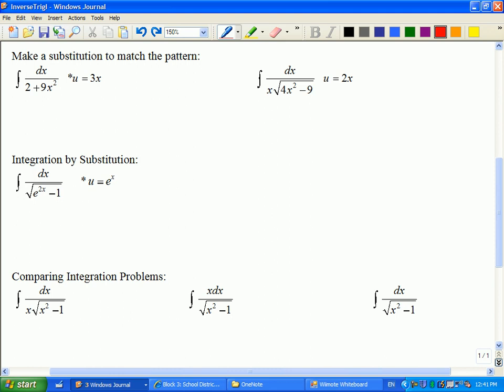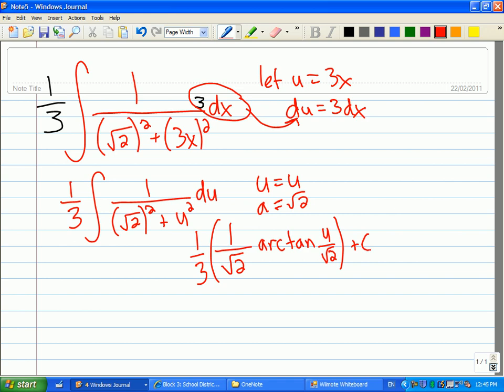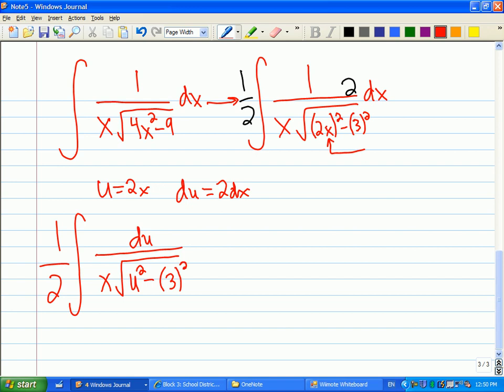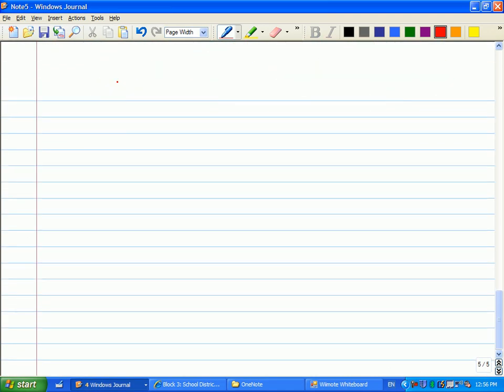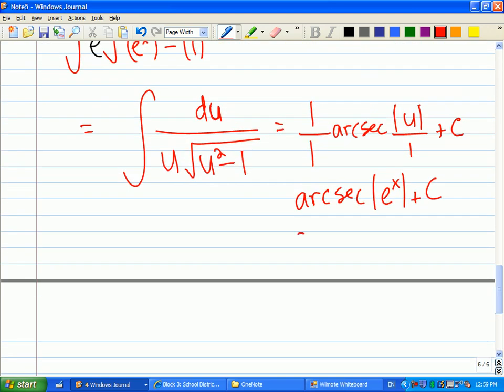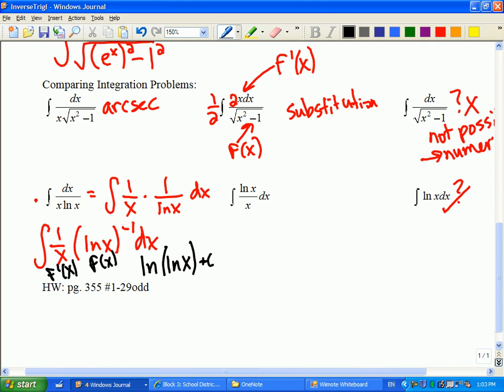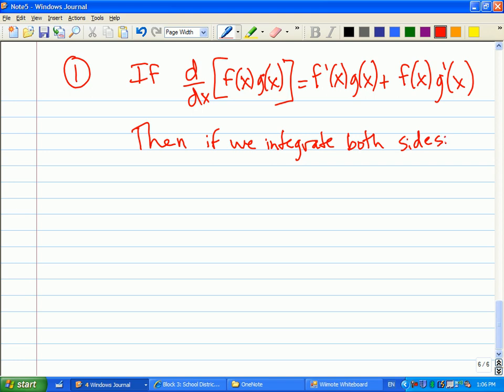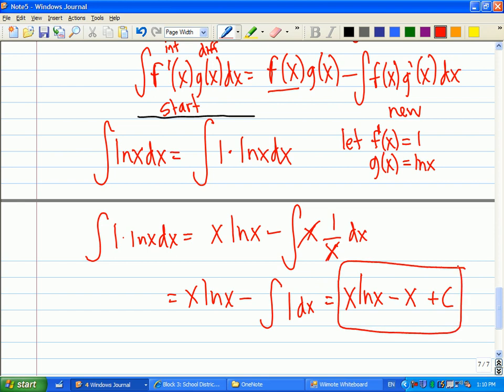Mr Joyce AP Calculus - Integration with Inverse Trig Functions part I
In this lesson we look at matching the pattern of the inverse trig functions to their antiderivatives